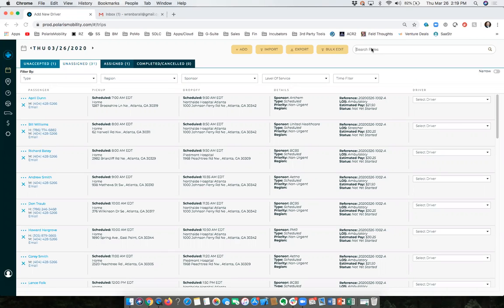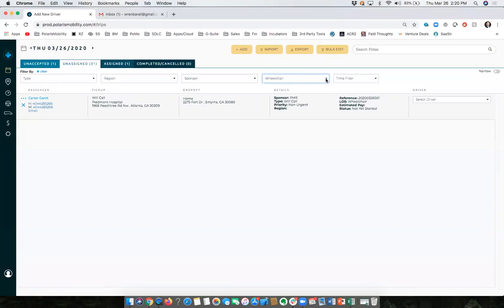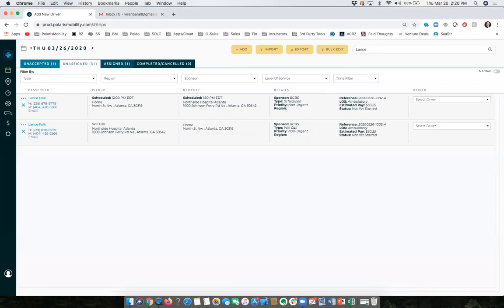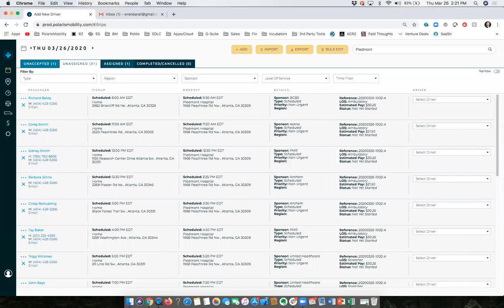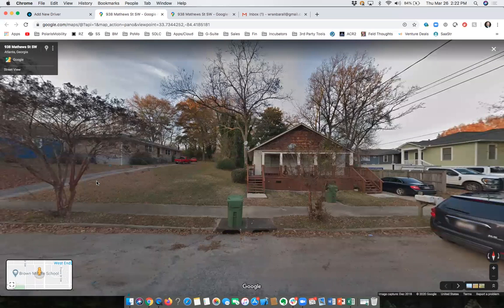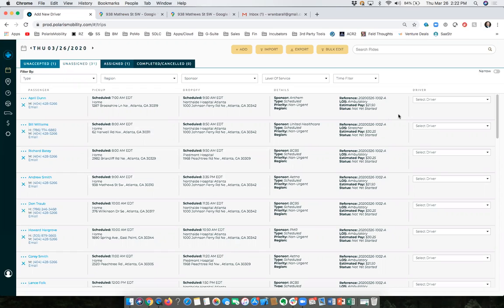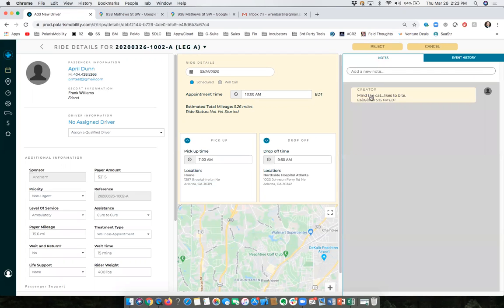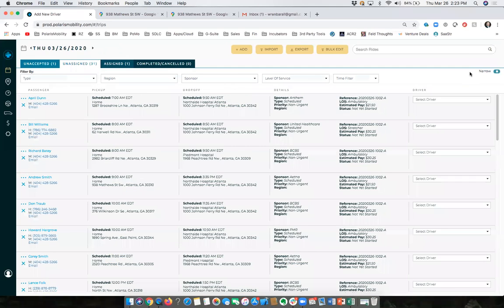PoMo TP Web Portal: Ride list view navigation tips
Shows dispatchers tips and tricks around general ride list view navigation.